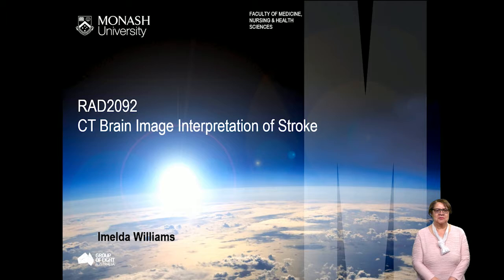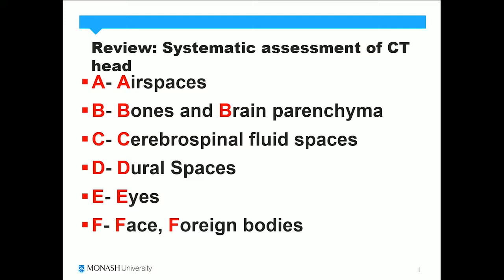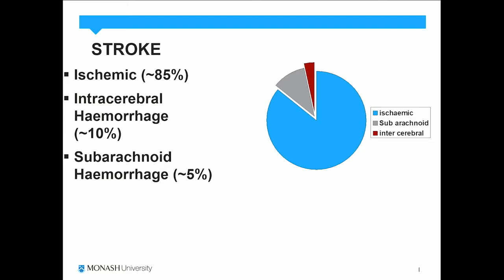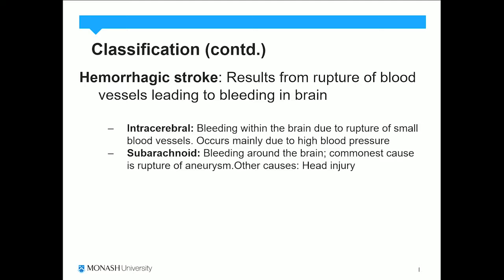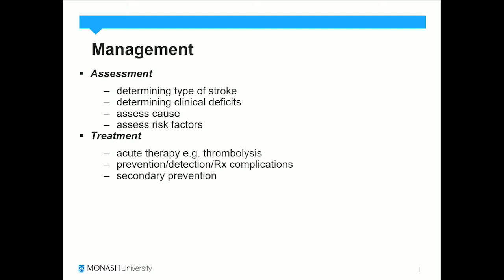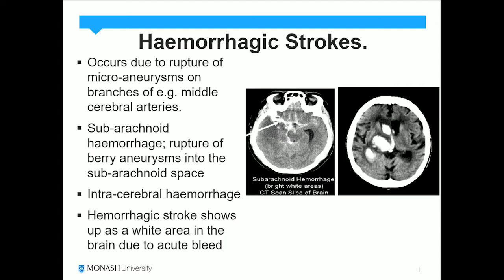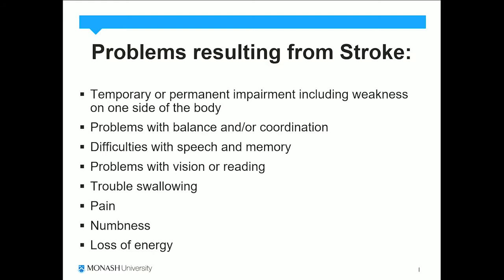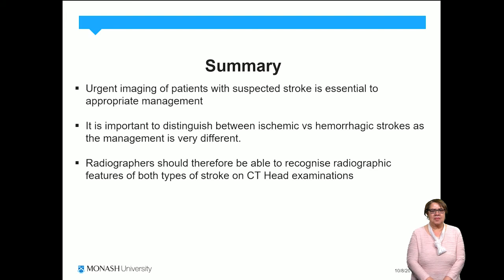CT Image Interpretation Of Stroke